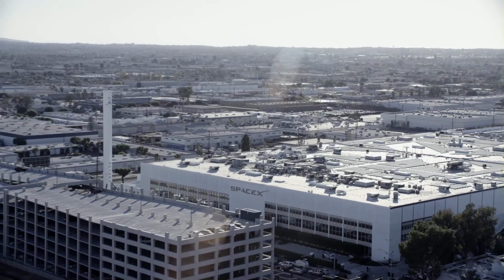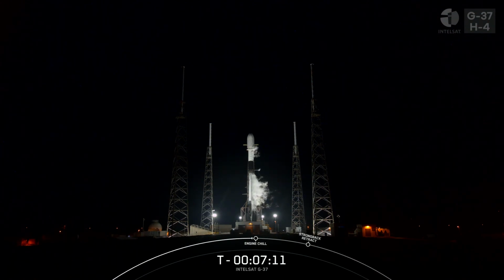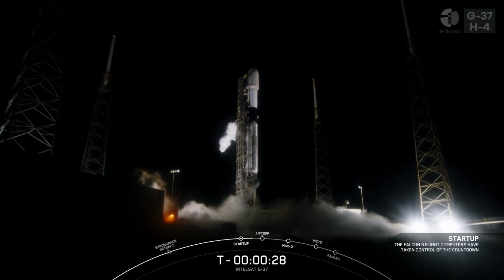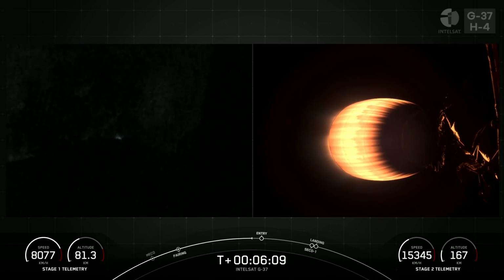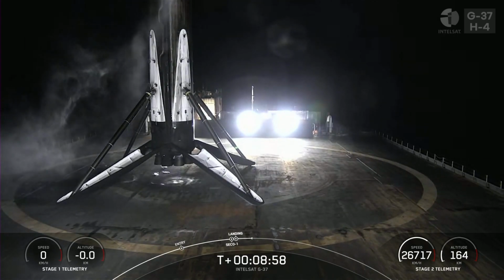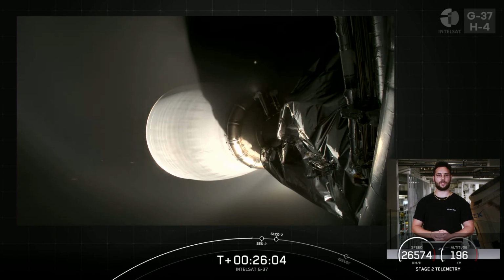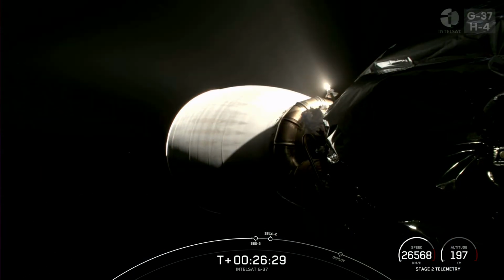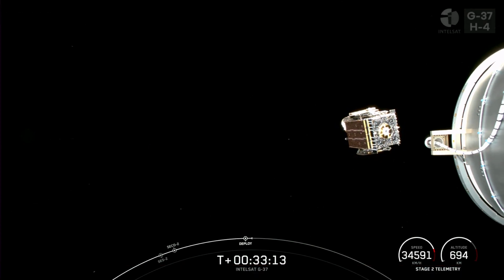space x launch